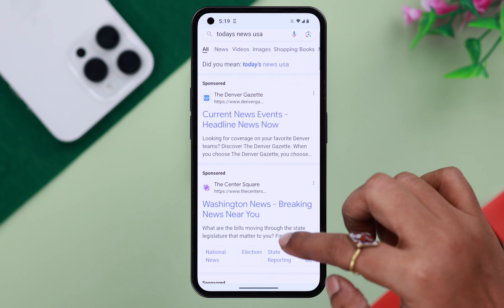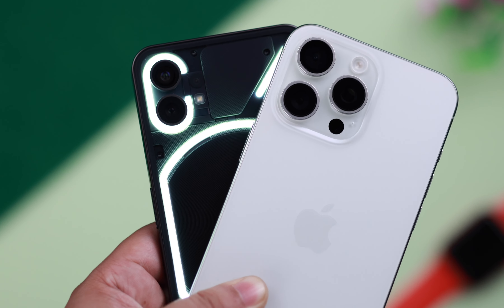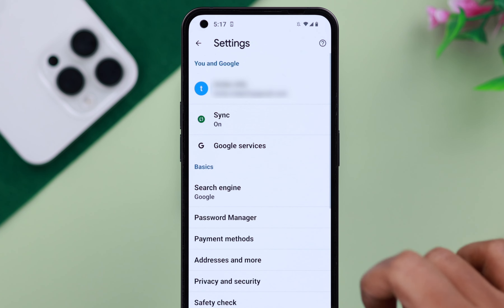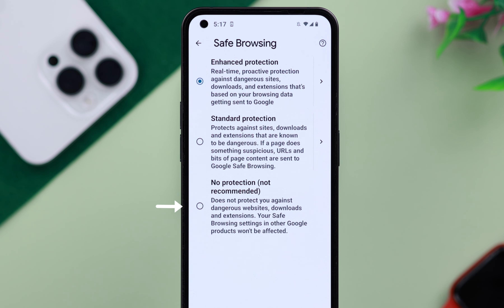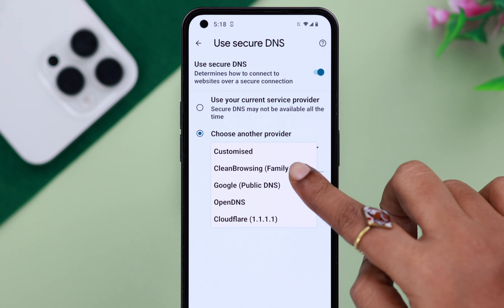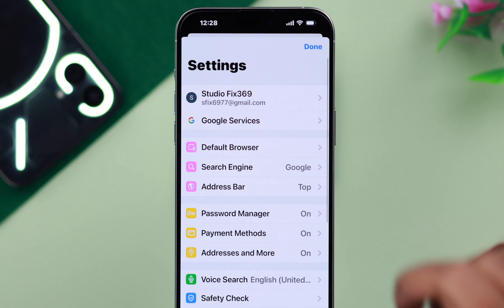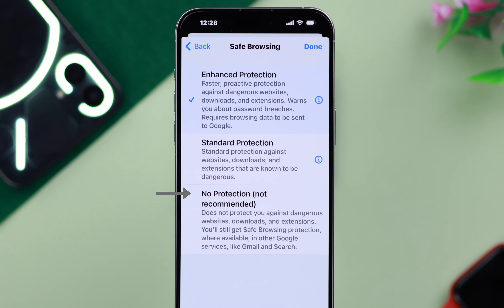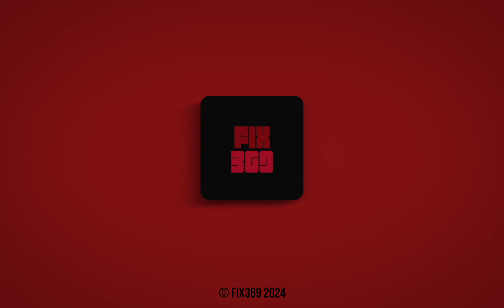How To Turn ON/OFF Google Chrome Safe Search! [Android or iPhone in 2024]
Don’t know how to enable the SafeSearch feature on Google Chrome on Android or iPhone after the 2024 update, so you can filter out any explicit content from Search Result or disable it for some reason? Worry not, you’ve come to the right video.

Here we will show you how to turn ON Safe Search on Google Chrome Browser on any Android Phone and iPhone easily along with how to turn it off if you wish as well.

0:00 Google Chrome Safe Search on iPhone and Android
0:15 Enable/Disable Safe Search on Android Phone
0:47 Turn ON/OFF Safe Search on iPhone